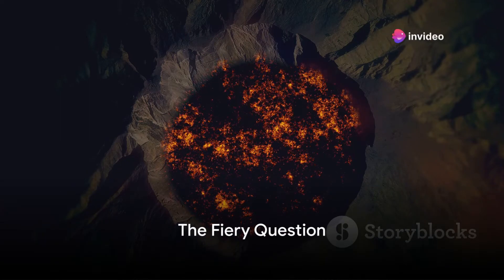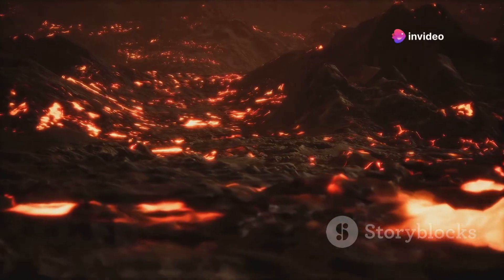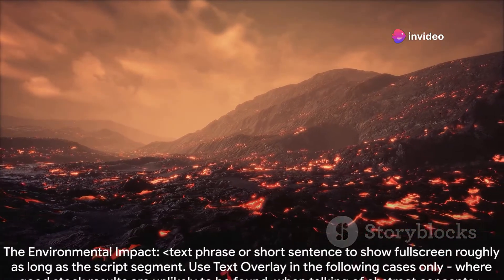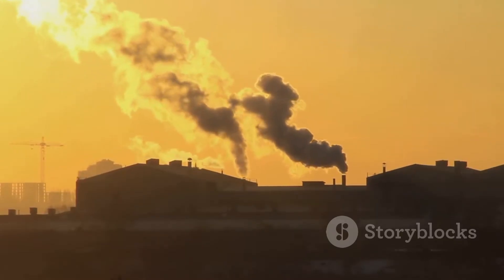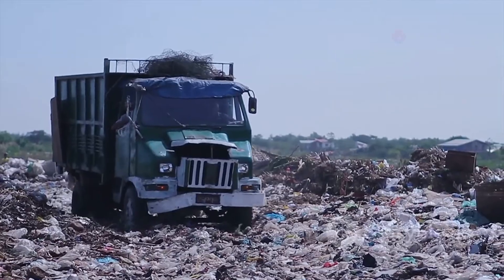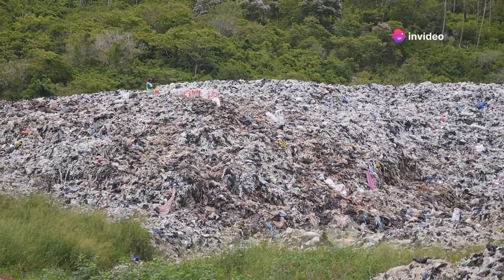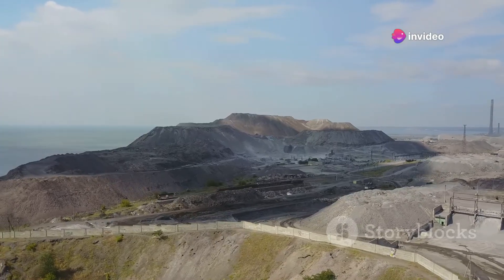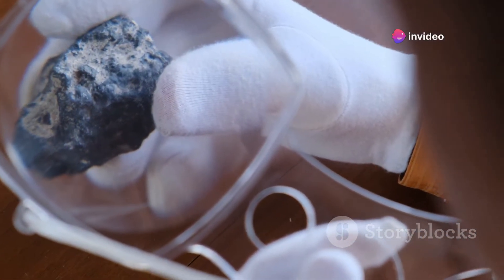What If We Dumped Our Trash into Volcanoes? Volcanic Trash Solution or Disaster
Explore the intriguing concept of using volcanoes as a solution for waste disposal in this thought-provoking video. Delve into the potential benefits and risks of this hypothetical scenario and uncover the scientific facts behind it.

Could dumping trash into active volcanoes be a viable way to manage the growing global waste crisis? Or would it lead to disastrous consequences for the environment and humanity? Join us as we examine this controversial idea from various perspectives, analyzing the feasibility, environmental impact, and potential consequences.

Discover the science behind volcanoes and waste management, and decide for yourself whether this unconventional approach is a brilliant solution or a catastrophic idea.

OUTLINE:

00:00:00 The Fiery Question
00:00:32 Understanding Volcanoes
00:01:30 The Science of Waste Incineration
00:02:31 Environmental Implications
00:04:47 Logistical Nightmares
00:06:26 Case Studies and Expert Opinions
00:08:38 Concluding the Volcanic Idea